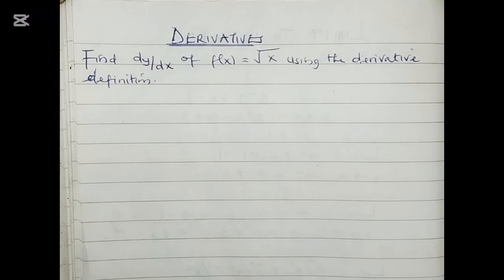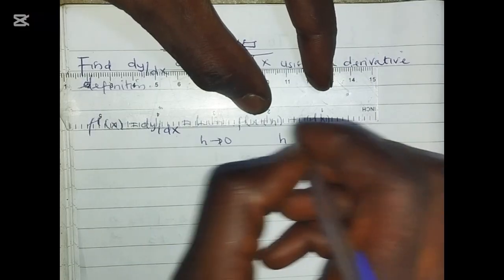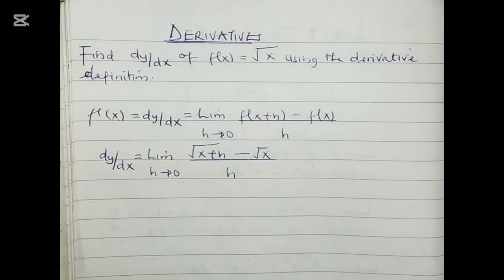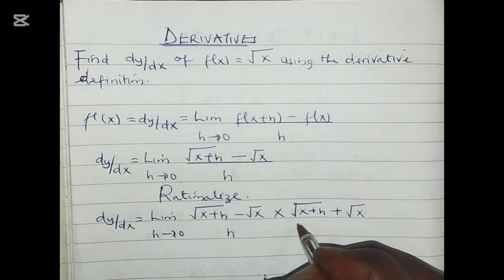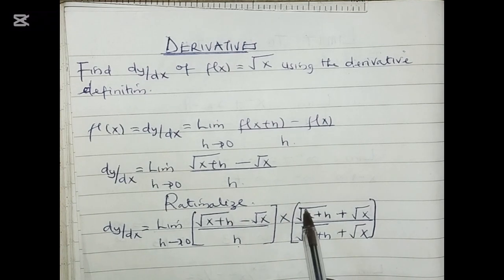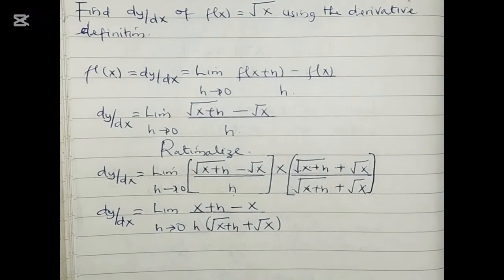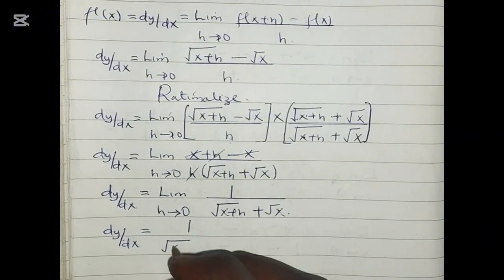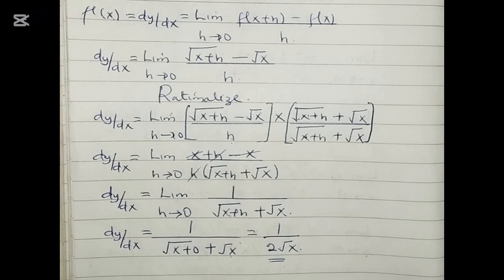First Principles: Deriving d/dx(√x) Clearly and Simply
In this lesson, we use first principles to find the derivative of one of the most important root functions:

f(x) = √x

This example is crucial because it shows how to:
• Handle radicals in the difference quotient
• Use the conjugate to simplify expressions
• Apply limits with precision
• Build the derivative from the ground up — no shortcuts
• Arrive at the classic result: d/dx(√x) = 1/(2√x)

By understanding this derivation, you strengthen your foundation in calculus and gain the skills needed to differentiate more complex functions.